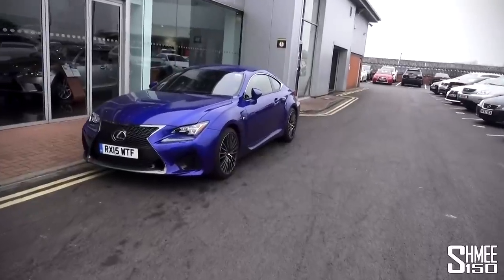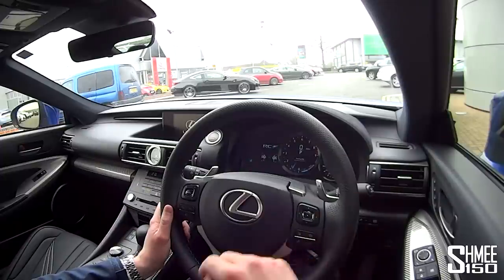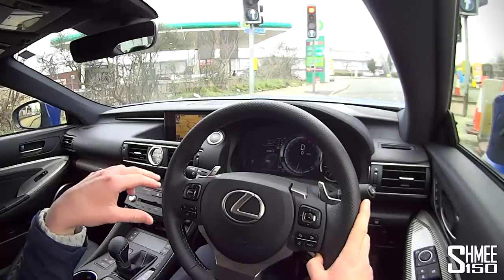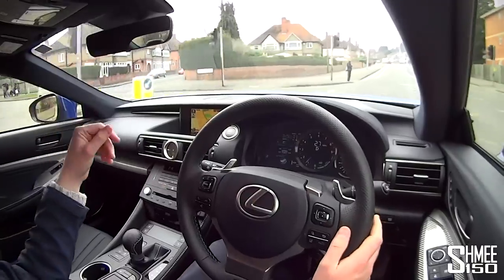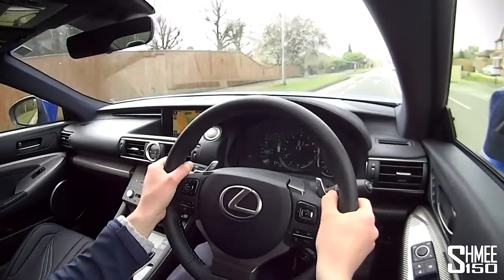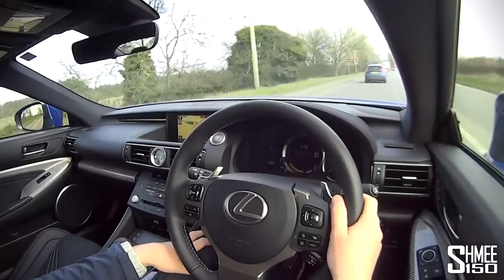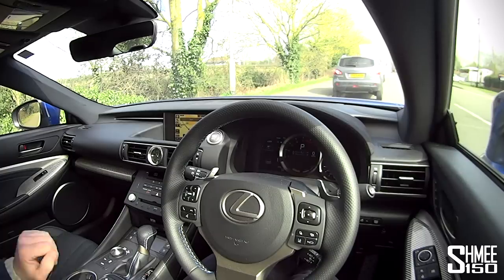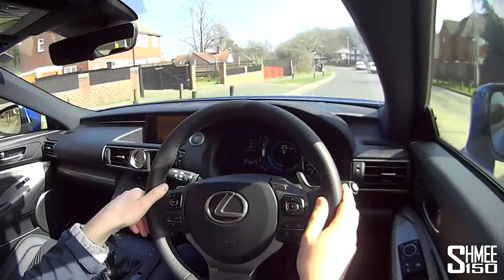Lexus RC F - My First Driving Impressions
I take the Lexus RC F for a test drive and offer some early driving impressions. Not a full technical review but my experience at the wheel of the RC F and highlights that stand out to me. An extended thanks to Jemca Lexus in Reading for the opportunity to shoot this video.